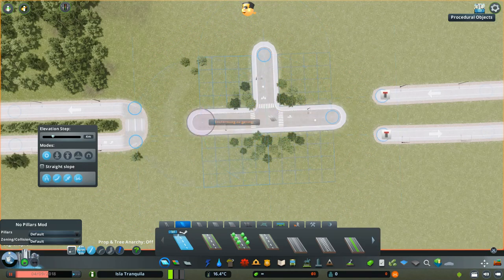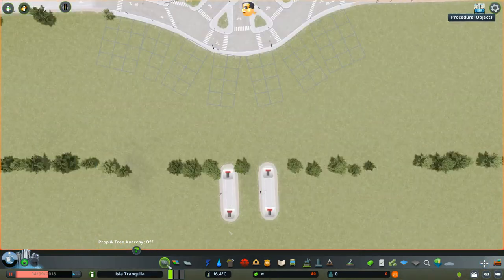Isla Tranquila | Part 1 | Cities Skylines | Reupload | First village, first infrastructure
Oh, theres another series. Yeah- I had to start a new Season, because I cant load the Safe of Westenburg- I know that there is a problem with a Mod, but I dont know what MOD it is.

This series is based in the Tropical areas, because of that I choose the name Isla Tranquila, what says "calm Island". This Island is kinda small, so that I can Design every little Thing on the Island. It has also some HIghways, that are connecting the main big Towns of the Island.

I hope you like the new Idea for the Series, for sure we wont stop Westenburg , I have to fix the Problem with it.